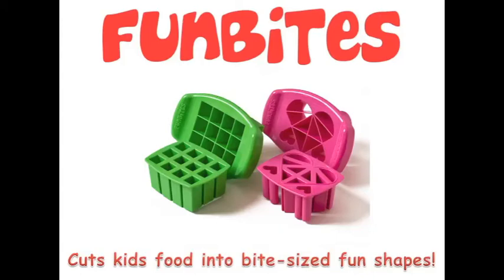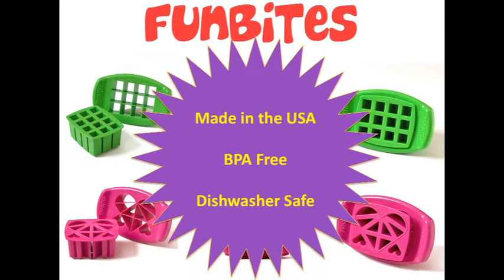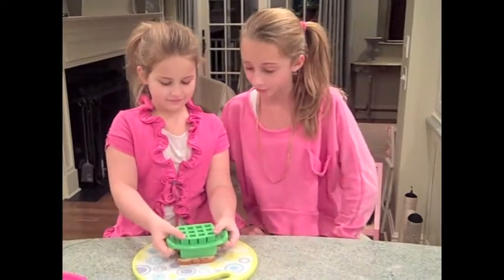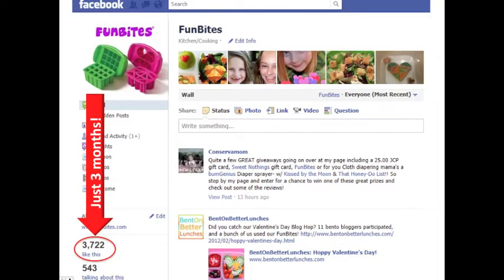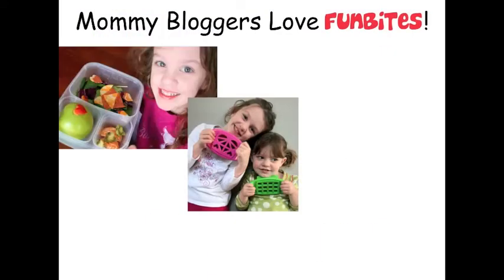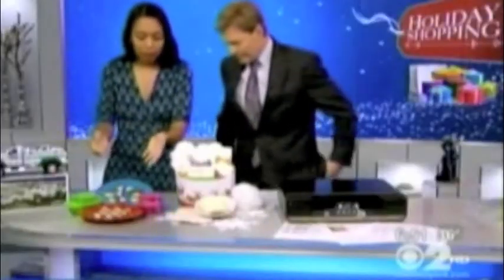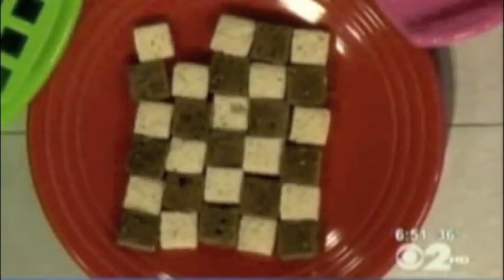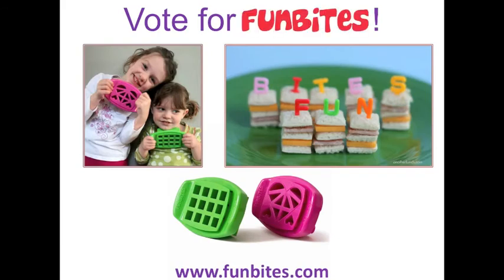Vote for FunBites! Help us get on the shelf at Wal-Mart!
Wal-Mart Get On The Shelf Contest.